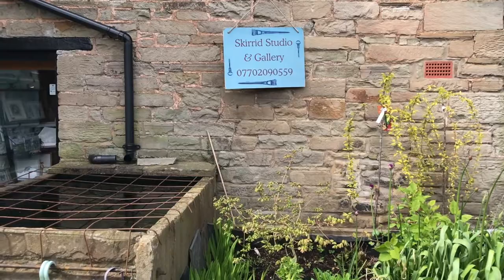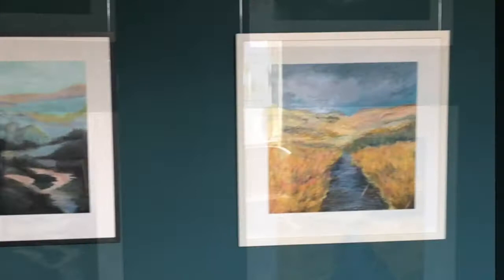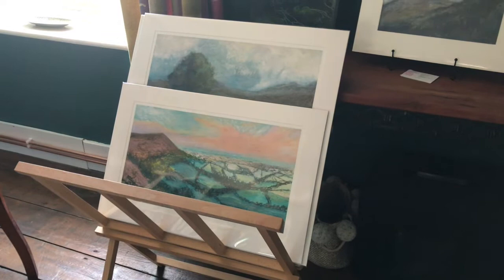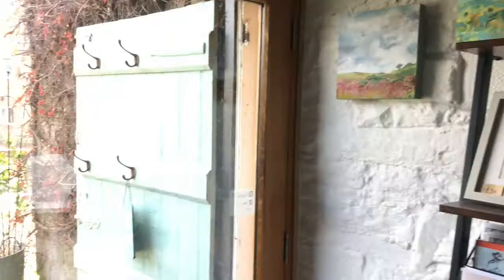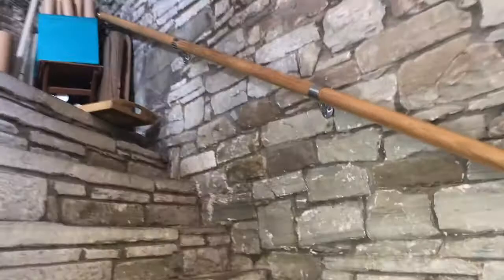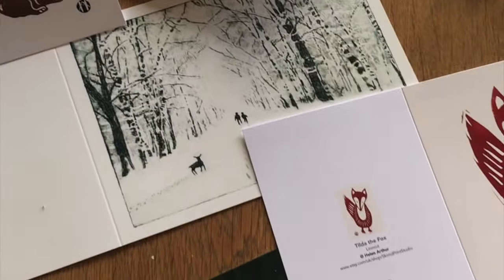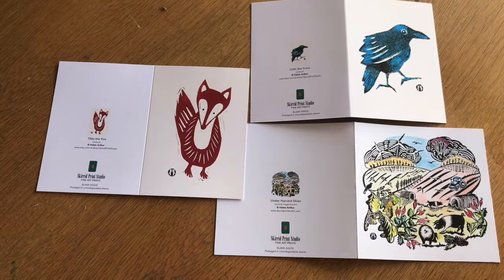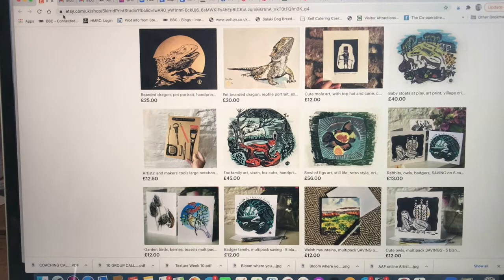Abergavenny Arts Festival online: Helen Arthur, studio visit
Take a tour of Helen Arthur's art studio and small arts business, Skirrid Studio & Gallery, based in Longtown, near Abergavenny.

Working artists can find advice on running an Etsy shop or producing professional cards and giclée prints. Helen shows you how to create a small pop-up shop and explains how she's developed from a printmaker into a painter. In her paintings, she's inspired by the wild Welsh marches landscape and weather; this is in strong contrast to her more graphic, playful linocut designs of British flora and fauna.

For Etsy support in the area Helen recommends the Hereford Etsy Team
For support to produce giclée prints of original art, there's Duffography